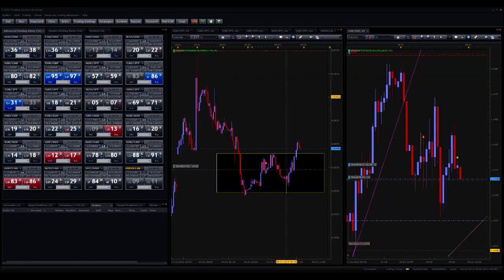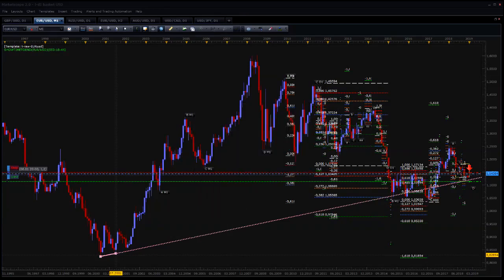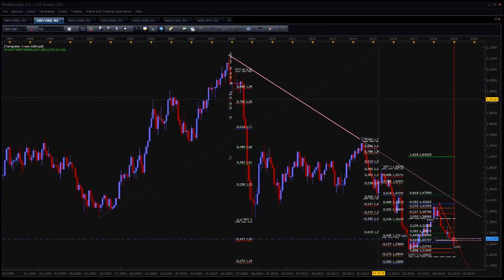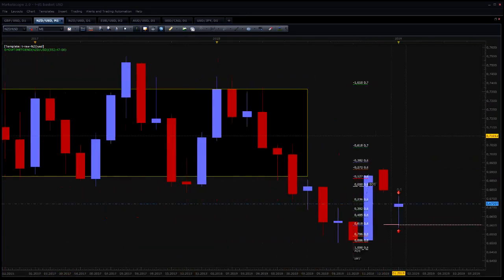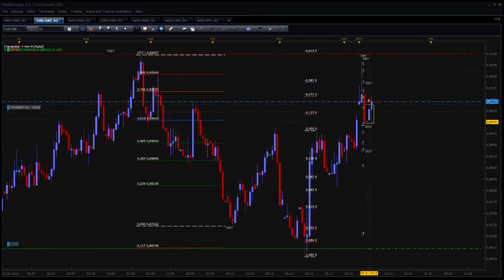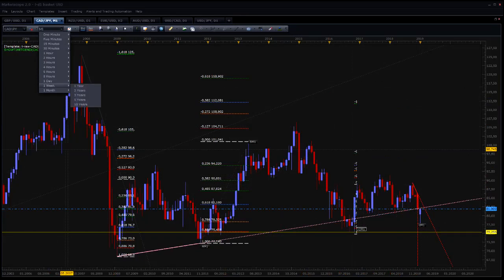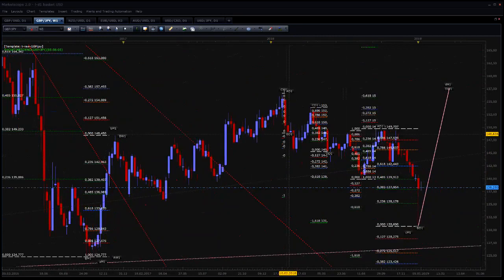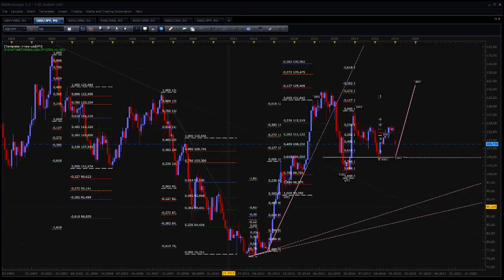Forex-12//22 currency pairs analyzed for 2019! See here...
Part 1
12/22 Currency pairs analyzed for 2019! Video is 1:47 minutes long.
Pairs: AUDusd, EURusd, GBPusd, NZDusd, usdCAD, AUDjpy, CAD, jpy, EURjpy, GBPjpy, nzdJPY, usdJPY.